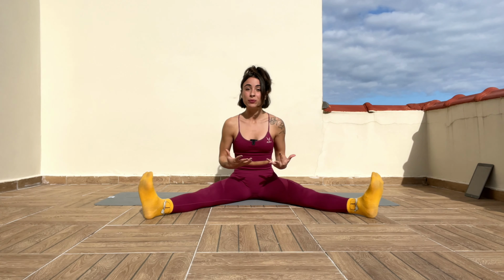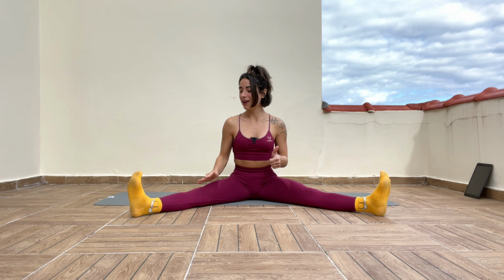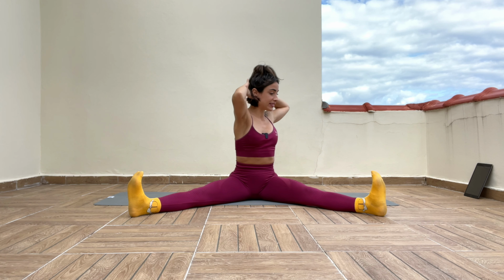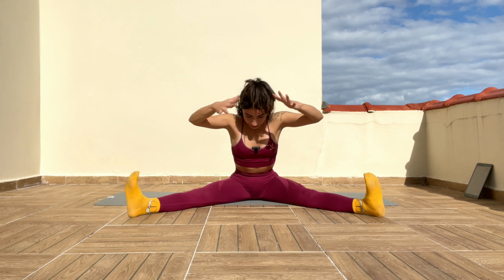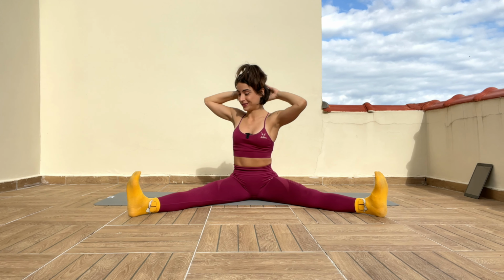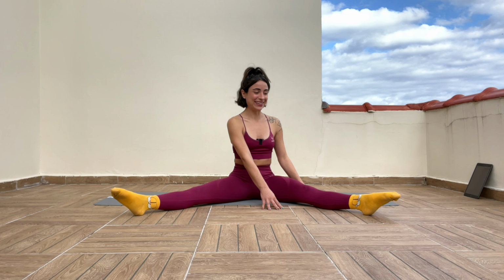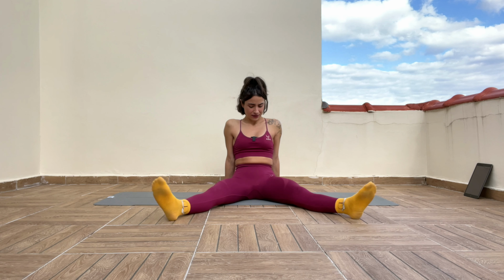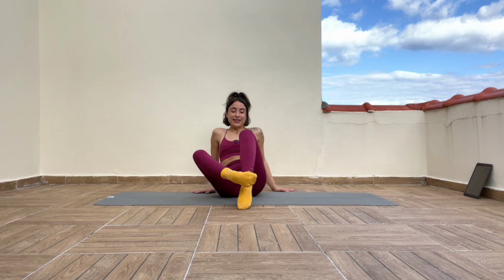30 Day MIDDLE SPLITS Yoga Challenge - do this routine every other day! *read below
🔊 30 Day MIDDLE SPLITS Challenge 🔊
. Odd-numbered days, this class:

🔁 repeat this for 30 days!

Try all YPA COLLECTIONS for free!

In case you’re new here…

Hey! I’m Selen 🙋🏻‍♀️
→ I'm the founder of YOGA & PLAY ACADEMY.
→ I aim at making it easy, fun and possible to become an advanced yoga practitioner for anyone.

🌟 YOGA & PLAY ACADEMY helps anyone who wants to become a yoga practitioner...
✓ start their yoga practice,
✓ unlock challenging yoga poses,
✓ develop handstand skills
at their fastest through Practice Plans filled with a wide range of content.

Become a YPA YOGI!